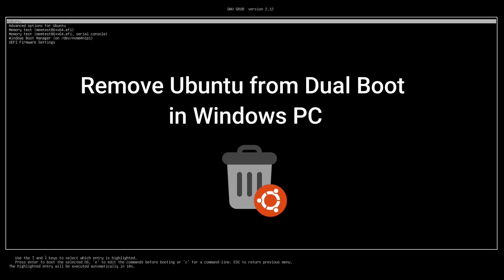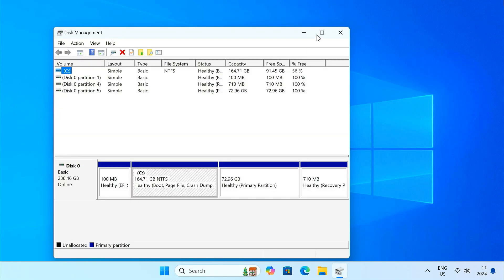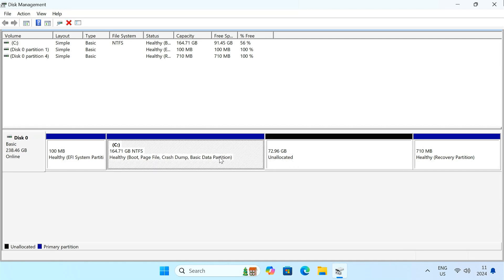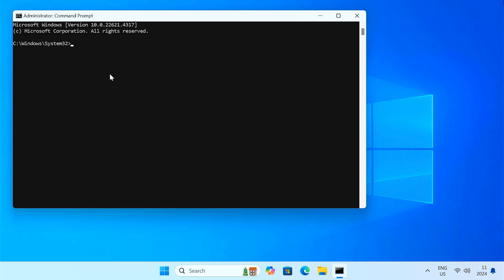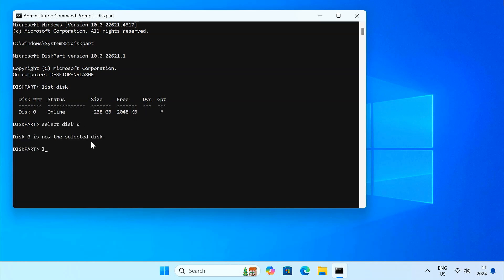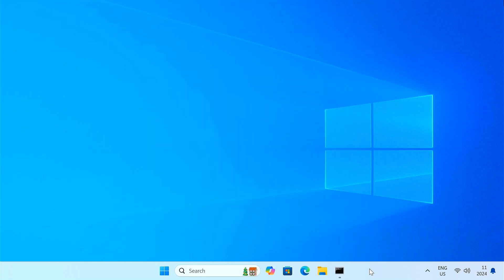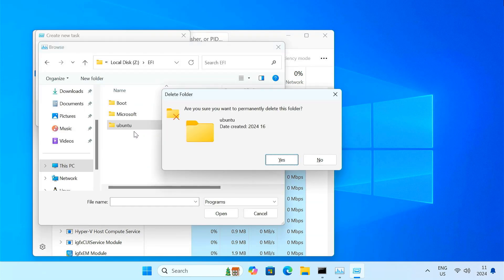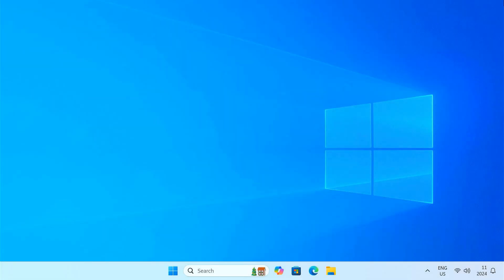Remove Ubuntu (Linux) from Dual Boot with Windows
Learn how to remove Ubuntu (Linux) from a dual boot setup on your Windows 11 or Windows 10 PC in this step-by-step tutorial! Whether you’re looking to reclaim disk space, switch back to Windows-only, or tidy up your boot menu, we’ve got you covered.

This guide is beginner-friendly and perfect for anyone who wants to remove Linux from their computer without risking data loss or system instability.